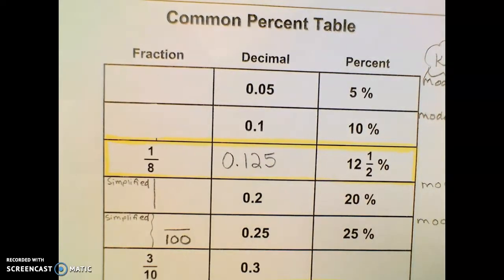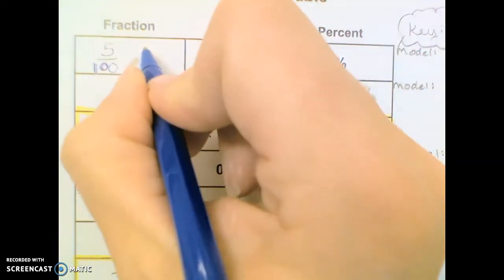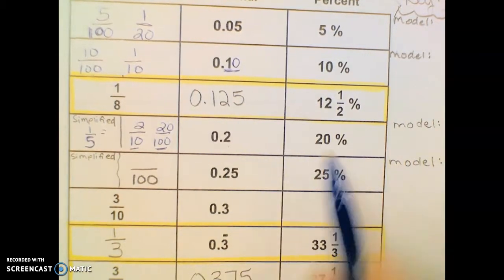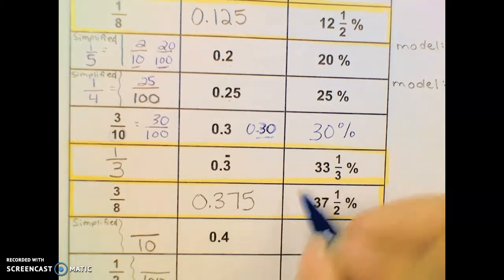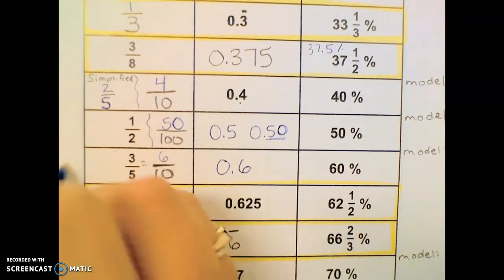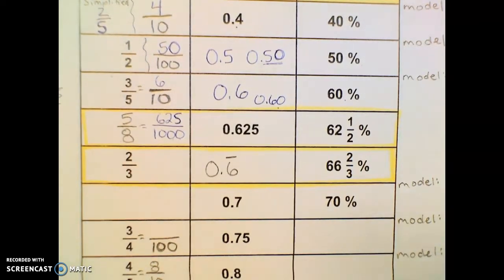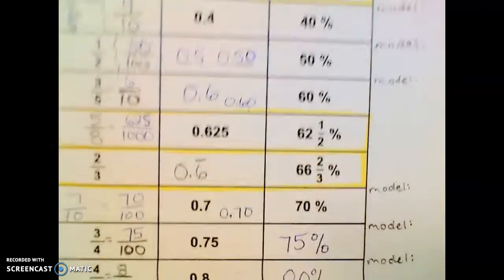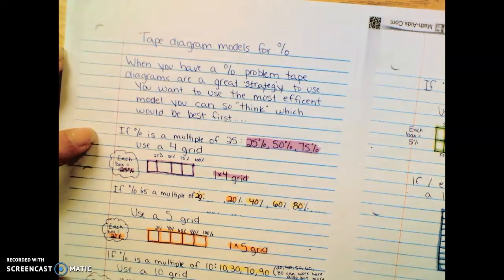Models for Percents